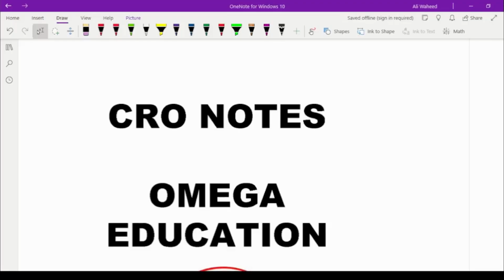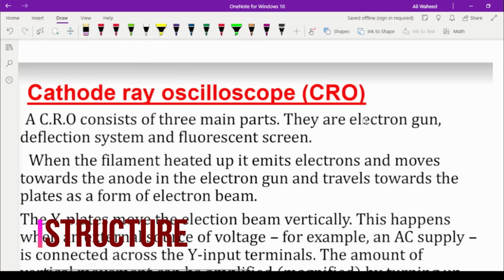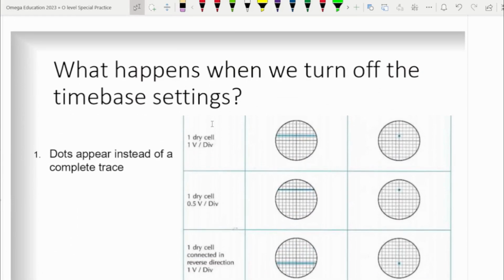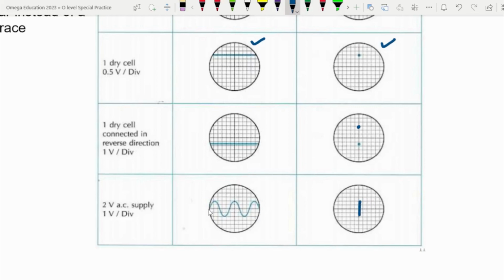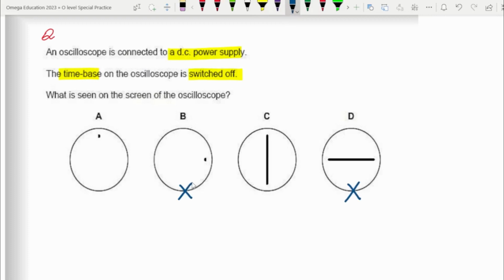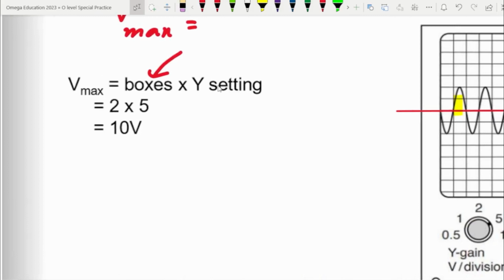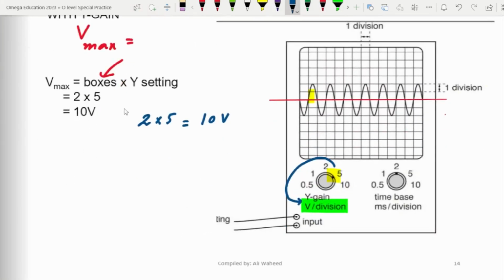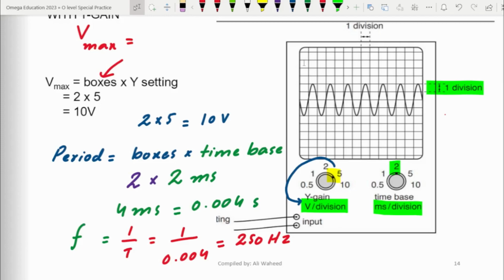CRO | Theory and Sample Questions